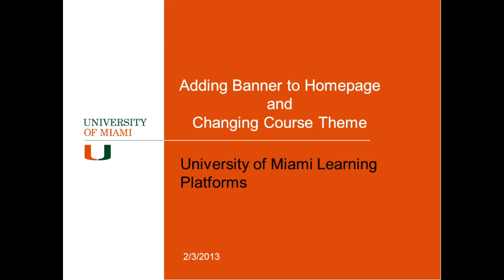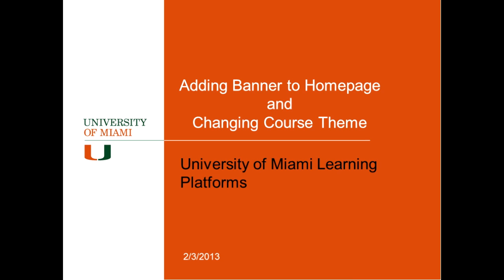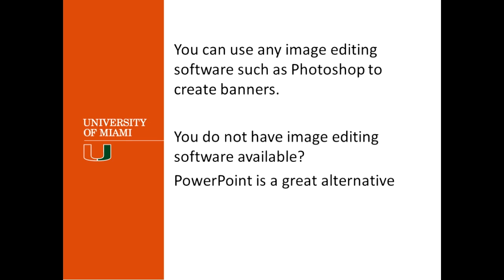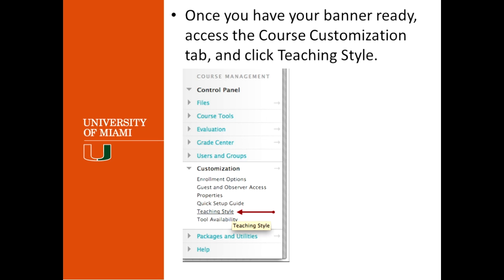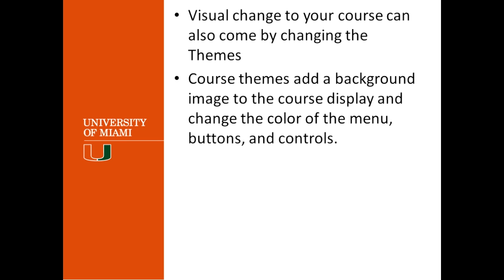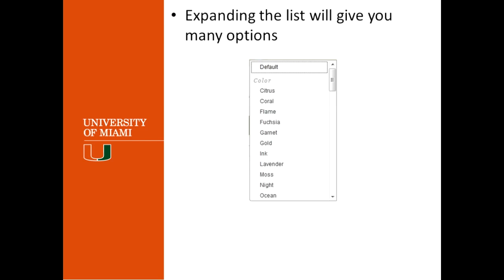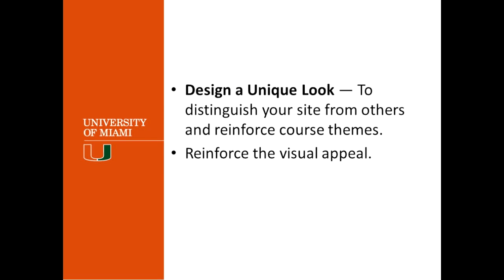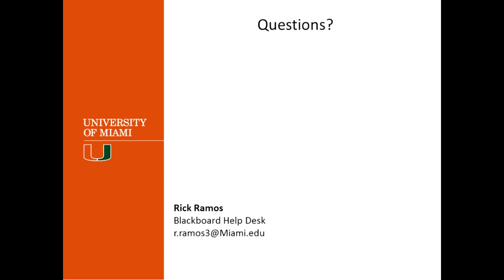Adding a Banner and Theme to a Blackboard course site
This video is about VOH 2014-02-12 B - Adding a Banner and Theme